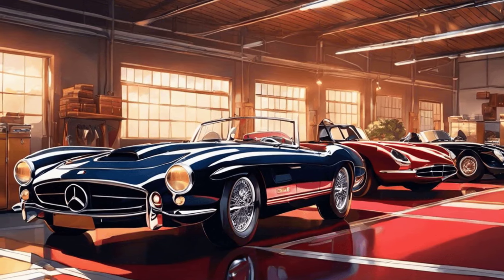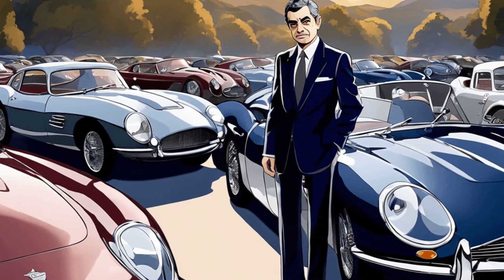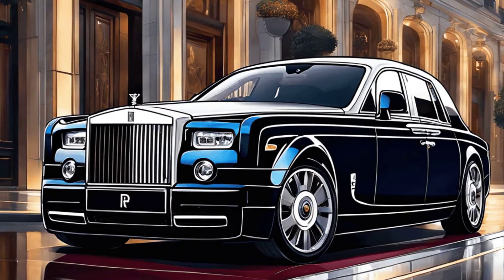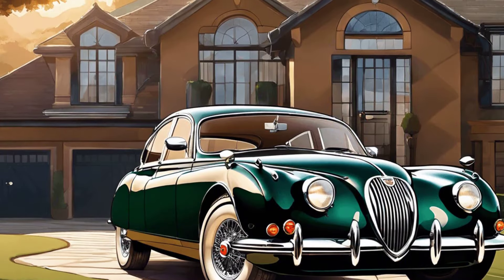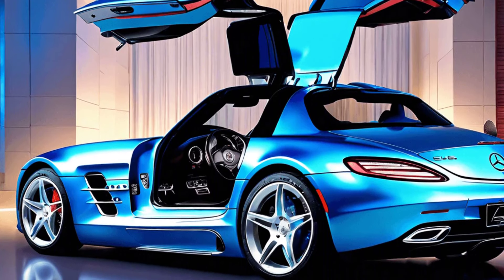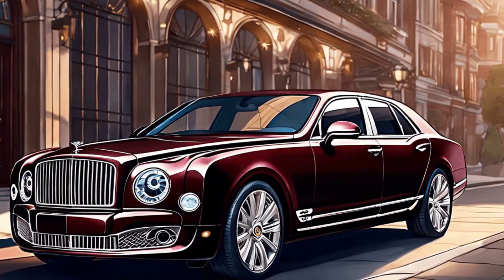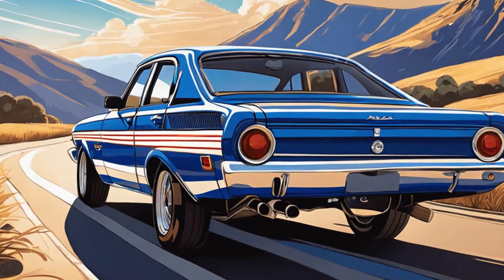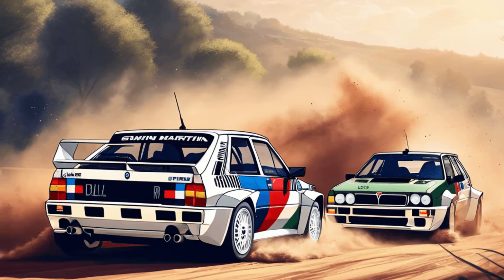Rowan Atkinson's $10M Car Collection - Mr. Bean's Rides Exposed!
Join us as we take an exclusive look inside Rowan Atkinson's impressive $10 million car collection. From classic cars to luxury vehicles, Mr. Bean's private car garage is a car enthusiast's dream come true. Discover the stories behind each unique ride and get an insider's peek into the world of this beloved actor's passion for cars. Don't miss out on this rare opportunity to see some of the most coveted vehicles in the world up close!